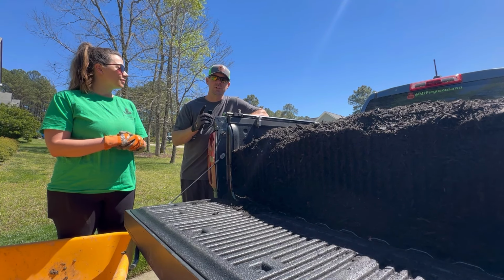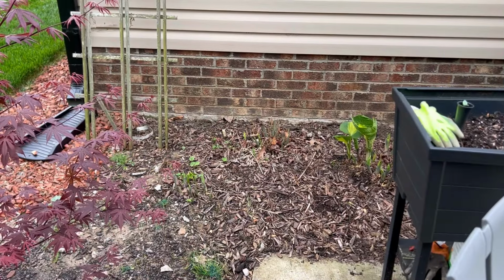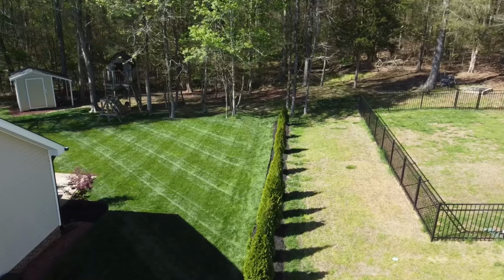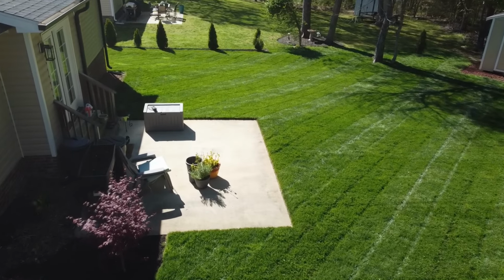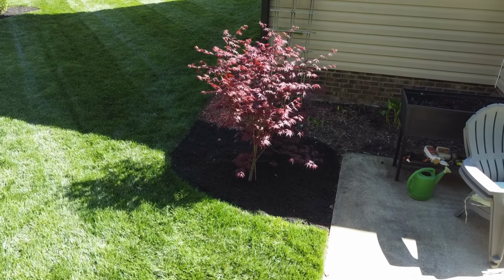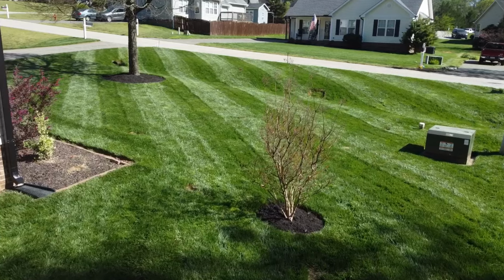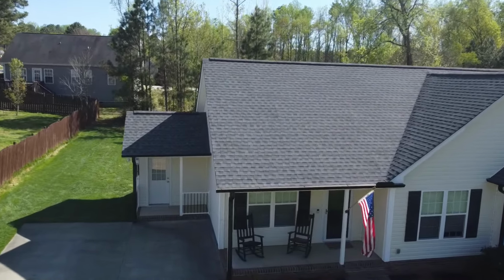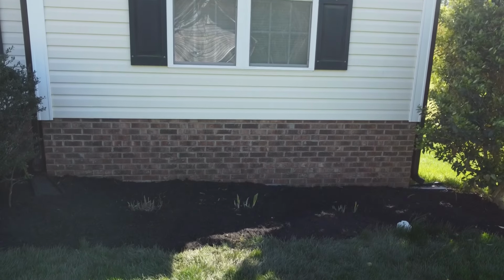Mulching & Transplanting (feat. Mrs Ferguson)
Enjoy that lawn we got popping right now? Check out the links below for all the products needed to make it happen in your neck of the woods. God Bless!